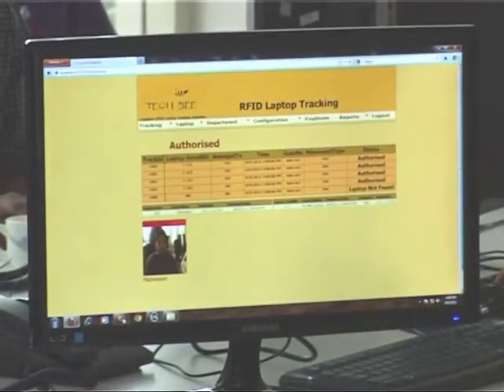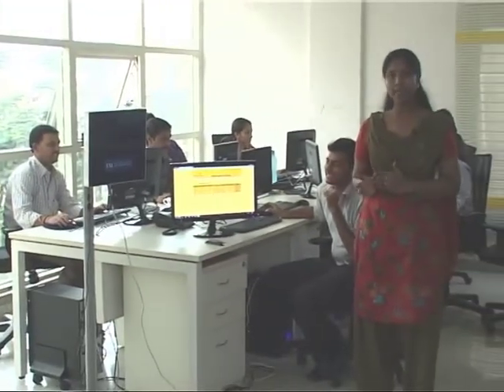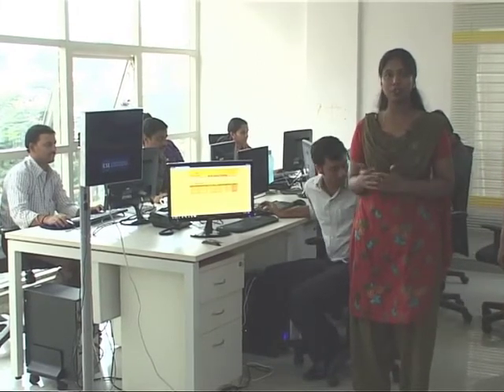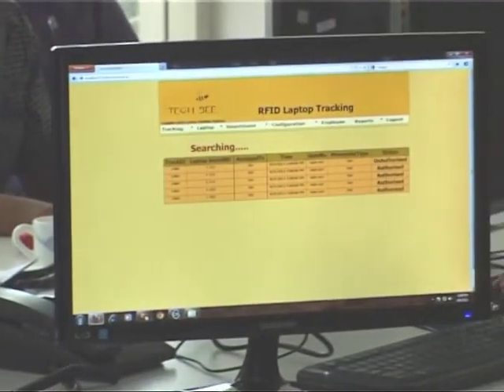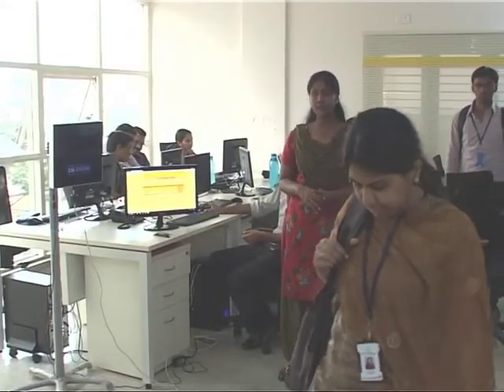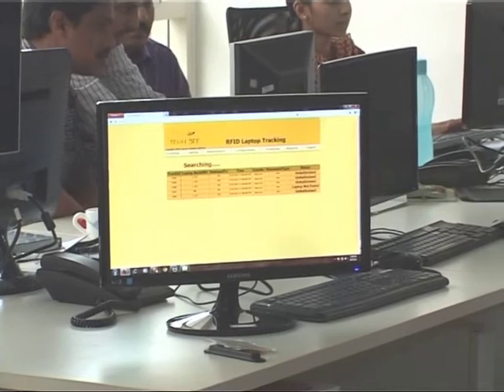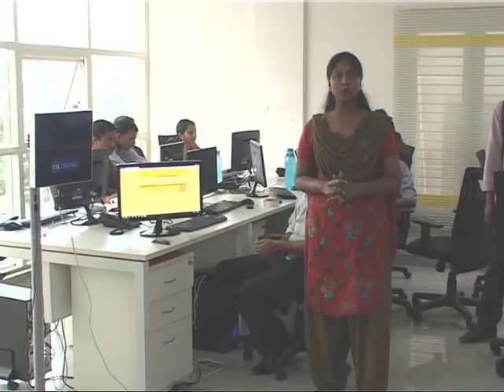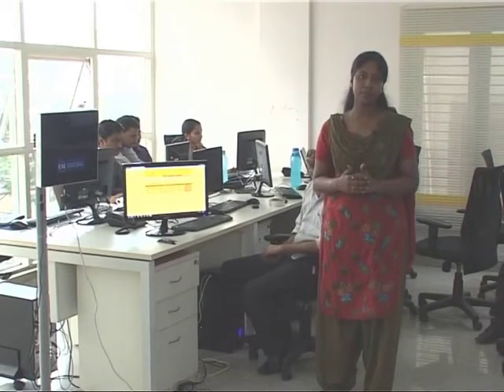ABL-Laptop Tracking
Advanced Business Logics Private Limited is a Bangalore headquartered new generation technology company offering turnkey IT business solutions delivering expertise in technologies like RFID, Digital Network Surveillance, Mobility, and Business Analytics.